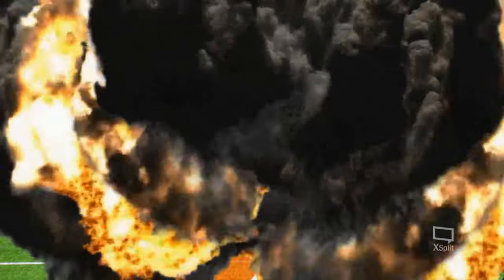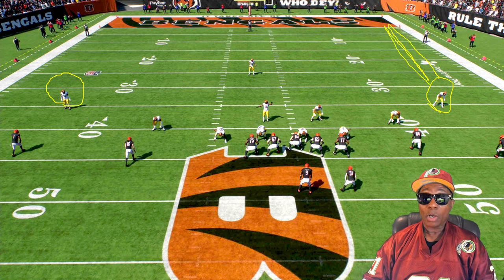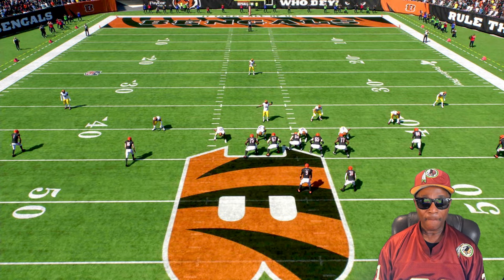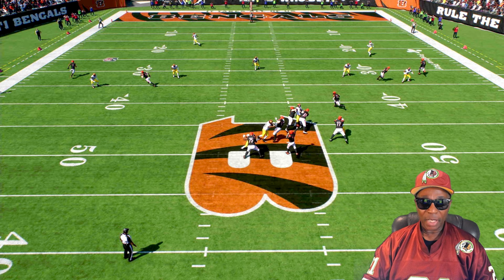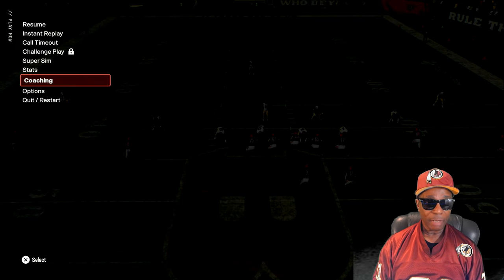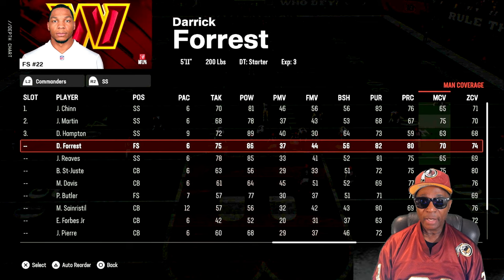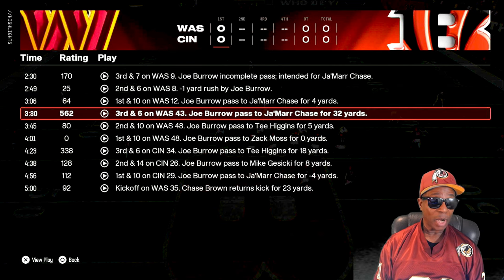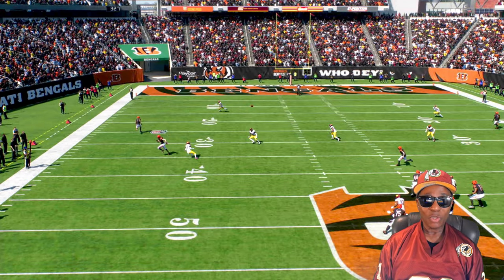Cover 2 Invert Breakdown - Madden NFL 25